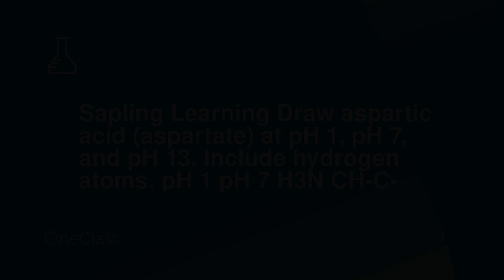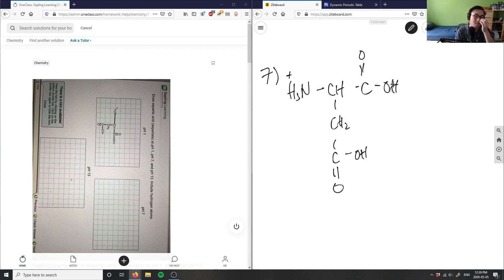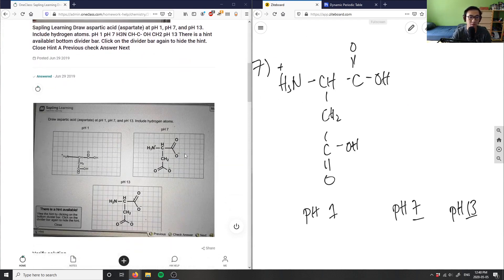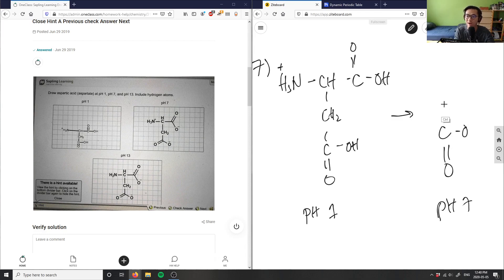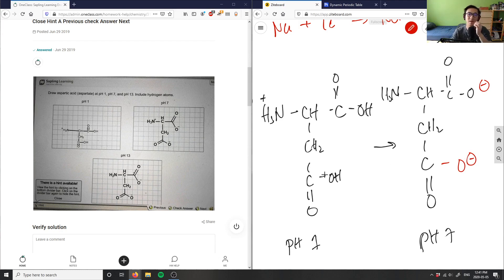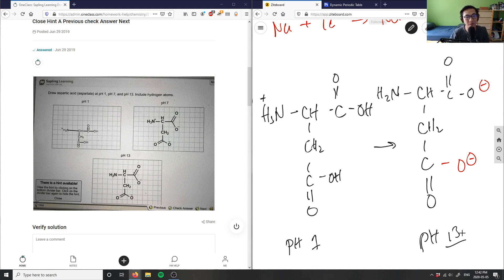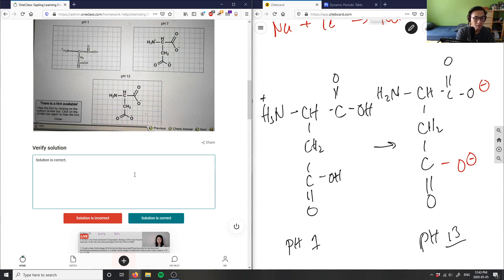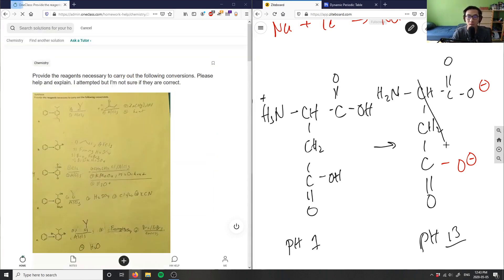Sapling Learning Draw aspartic acid (aspartate) at pH 1 pH 7 and pH 13